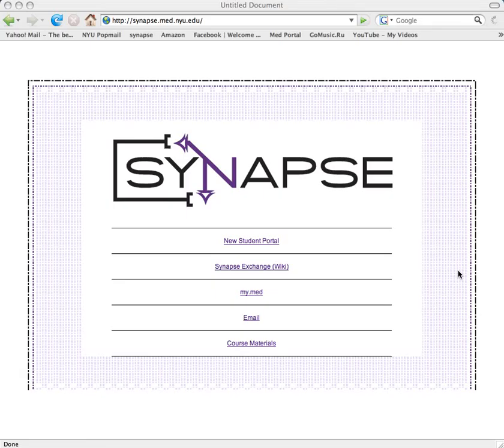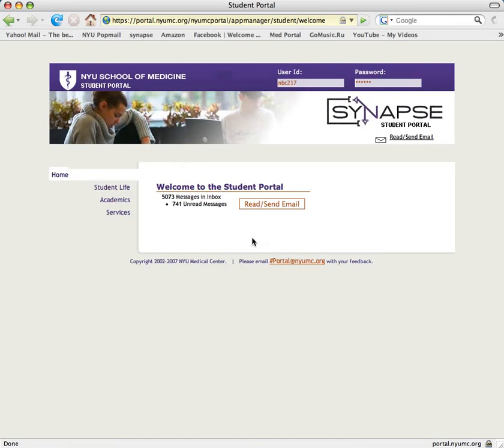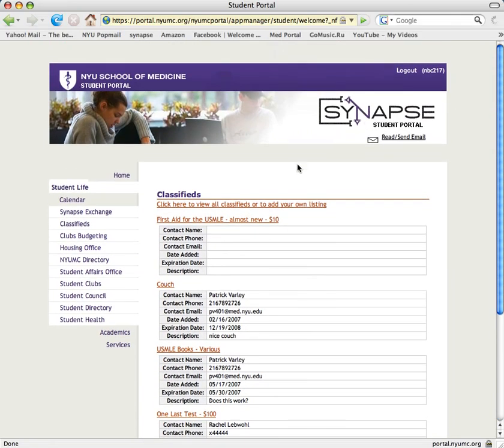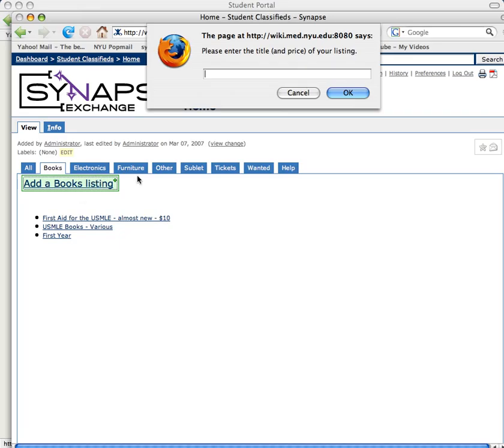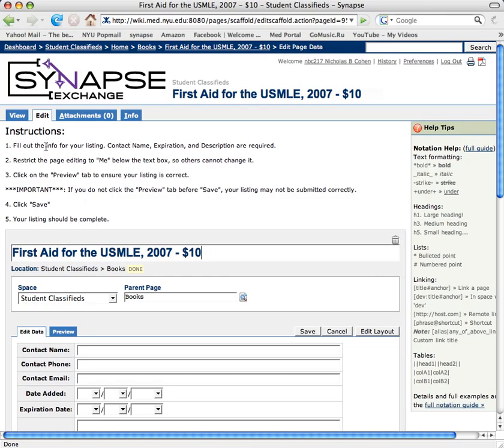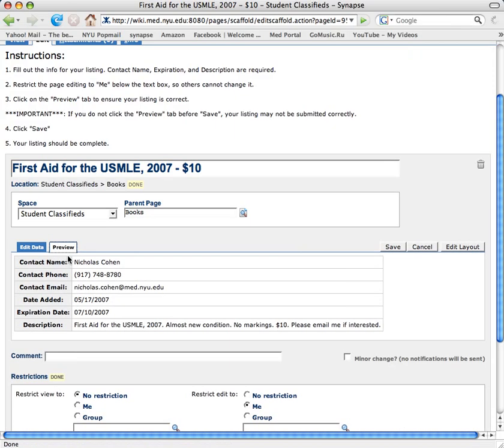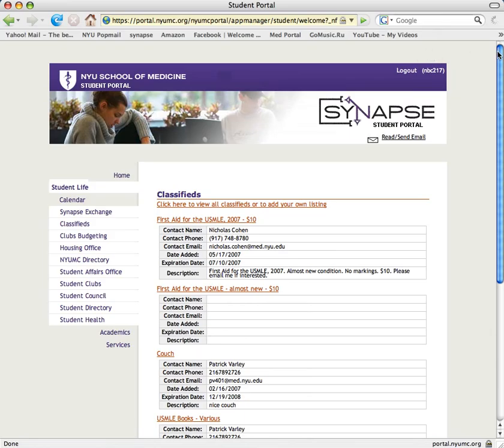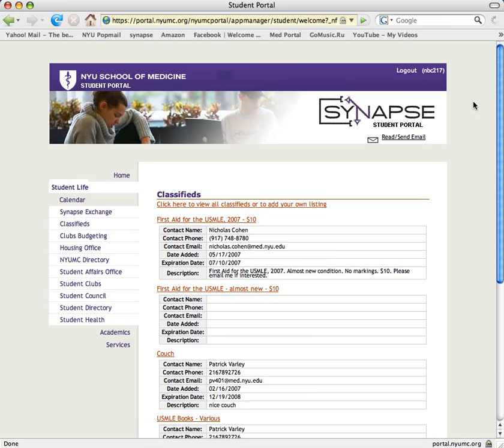Demo of Classifieds section on NYU SOM's New Student Portal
How to use the new Classifieds application on the new student portal. For students at the NYU School of Medicine. Classified application designed by Patrick Varley, '09. New student portal designed by Rachel Lebwohl, NYU SOM IT. Video by Nicholas Cohen, President of the Class of 2009.